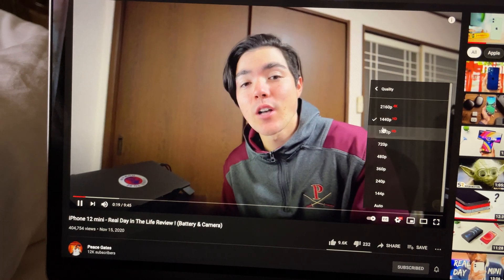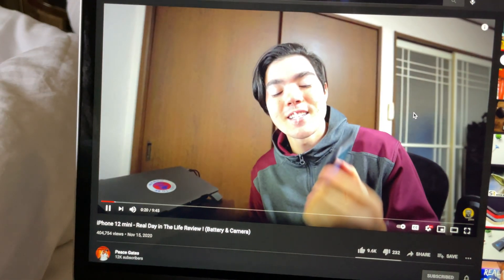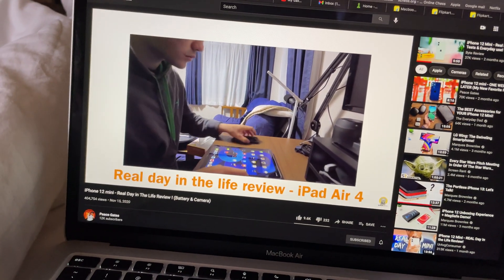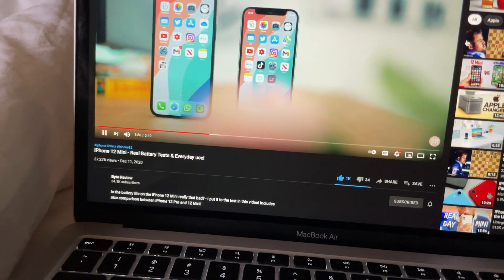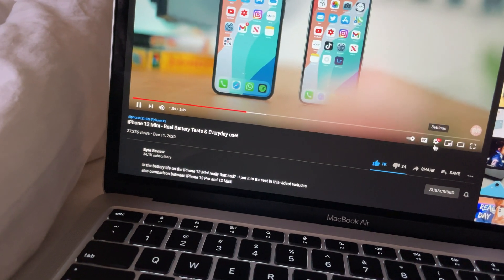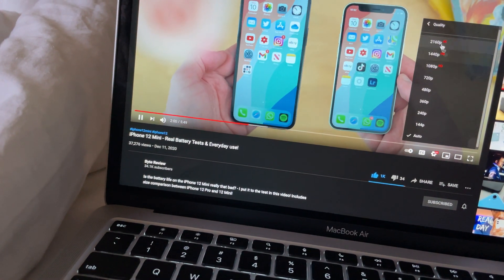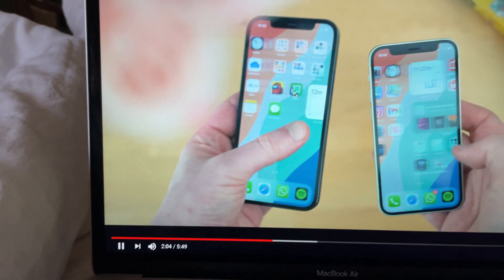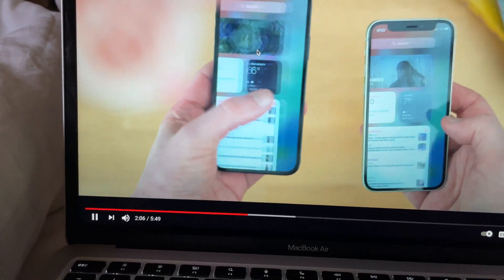MacBook Air M1 | 4k Playback test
Video playback is buttery smooth as long as you have good connection. Have to try it out on Chrome though.
Thanks for Checking the video out.